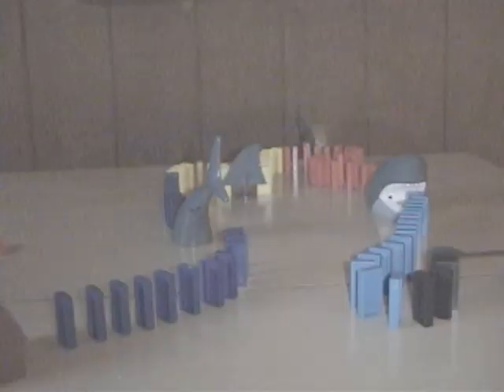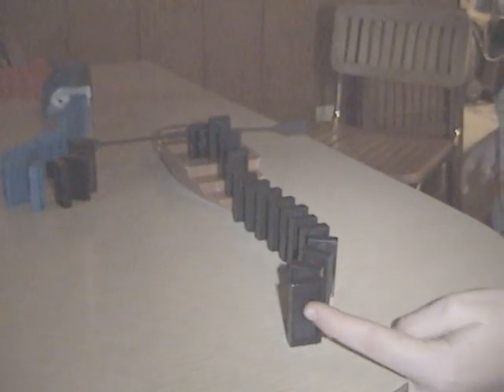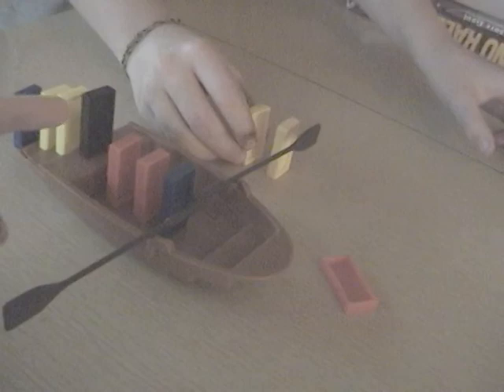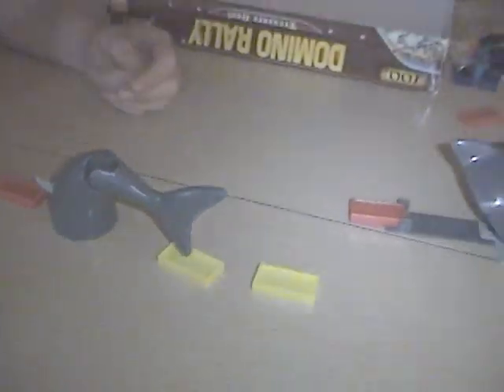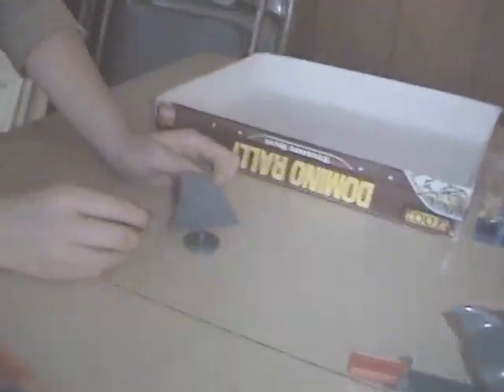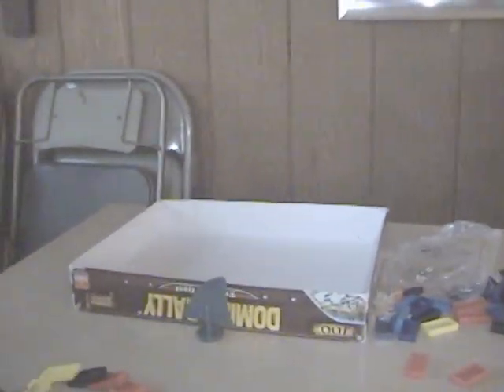Later That March (Part 3)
Part Three:  Dominos and golf balls (March 22-23)